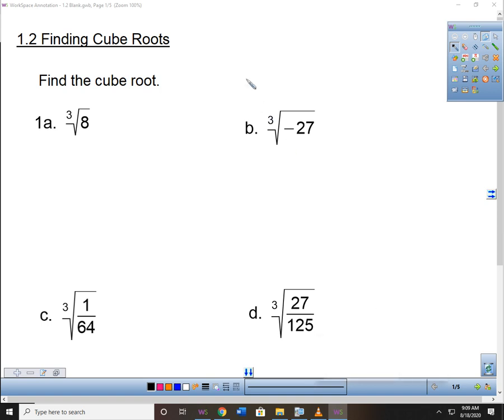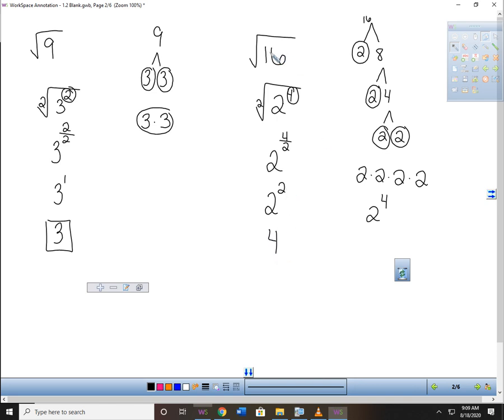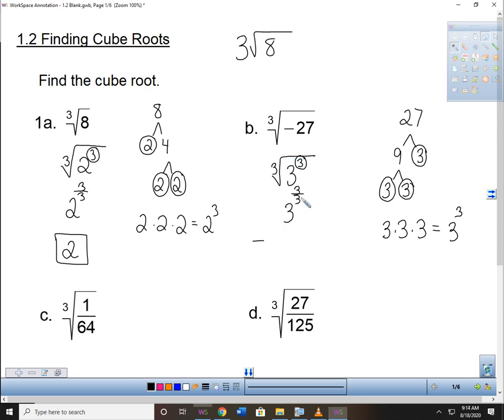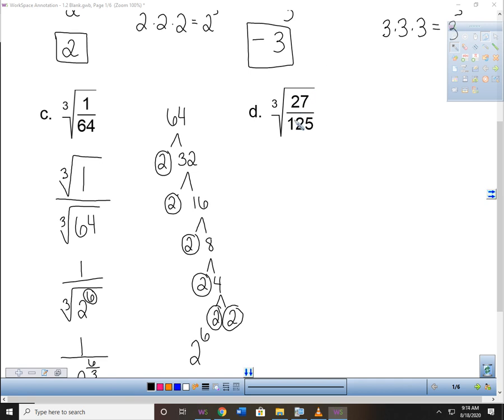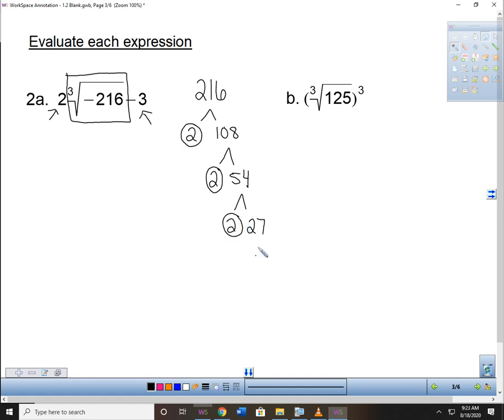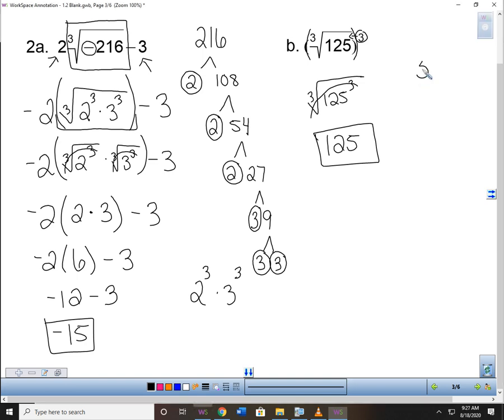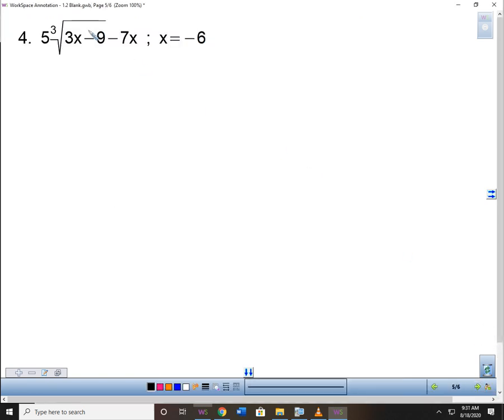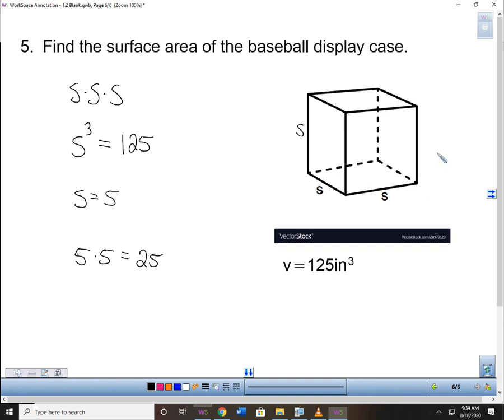1.2 Finding Cube Roots